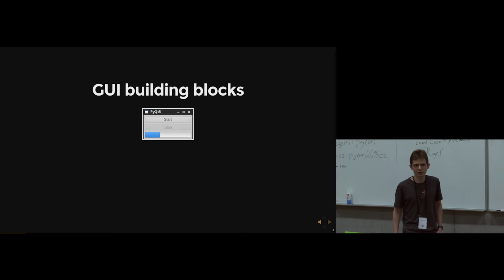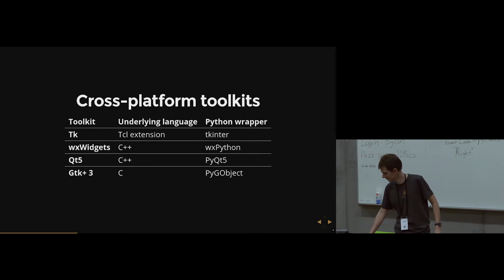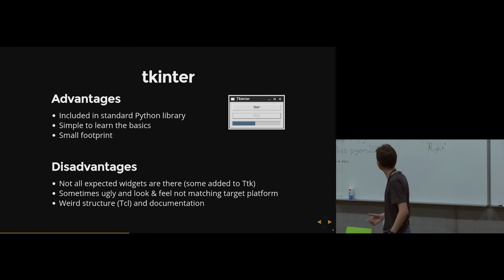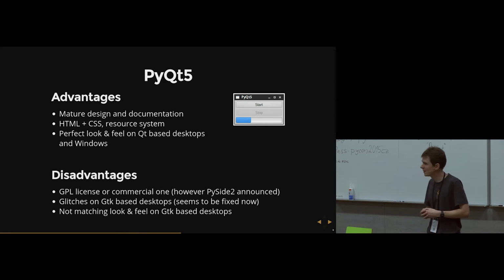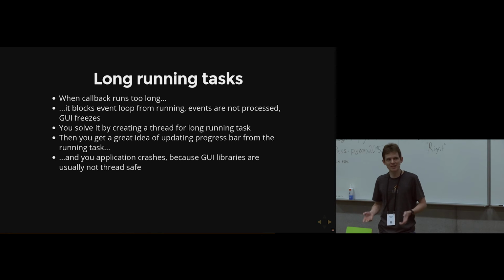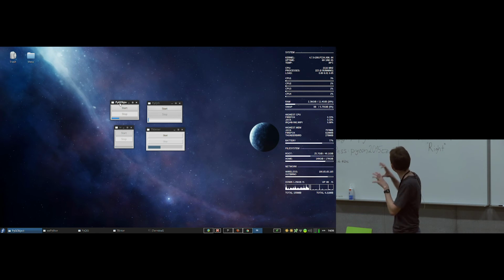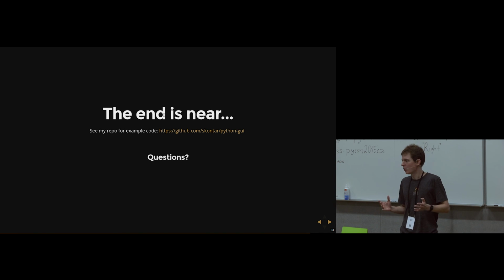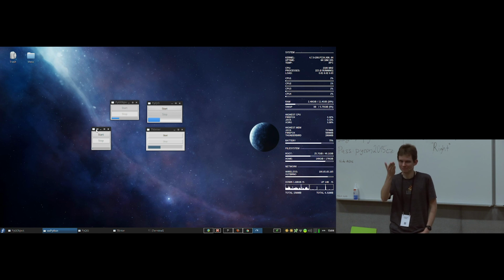Stanislav Kontár: Python GUI programming for command-line geeks (and others as well)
GUI programming in Python for beginners. We will discuss basic GUI building blocks and some traditional choices of GUI libraries along with their advantages, disadvantages, and portability. We will look at some code examples and discuss related topics ranging from basics, such as handling long running tasks, to more advanced, OpenGL integration and deploying.